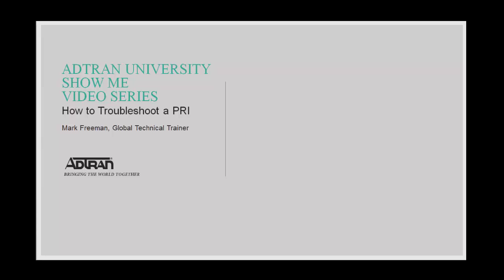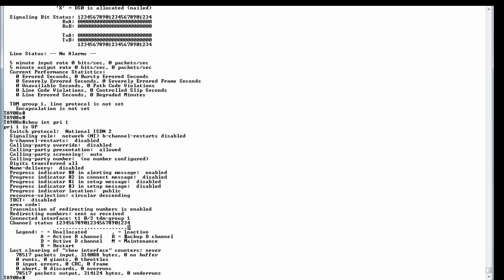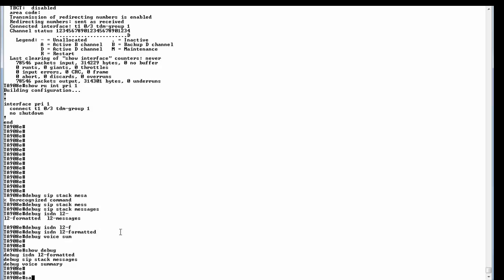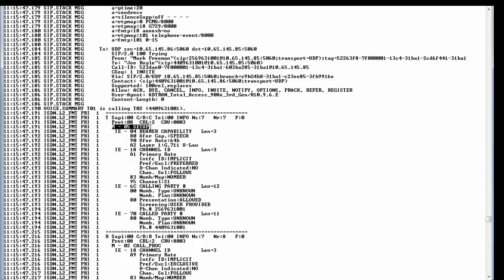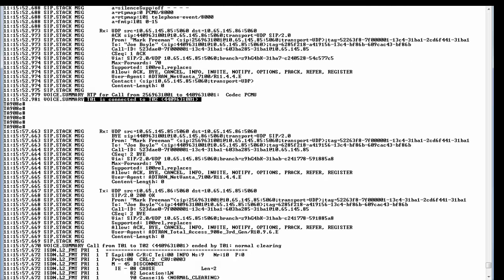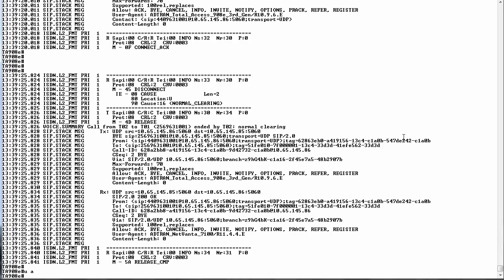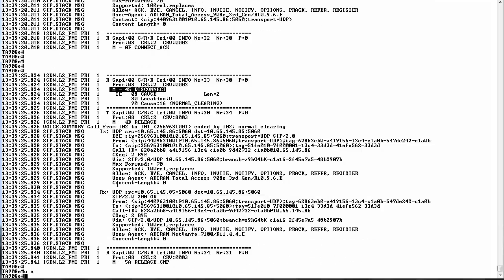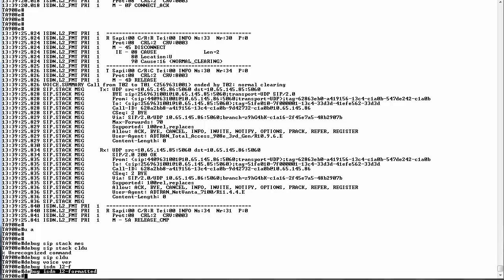ADTRAN - Troubleshoot PRI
The ADTRAN University Show Me Video Series provide a brief summary and then demonstrate steps to create or configure a specific task.